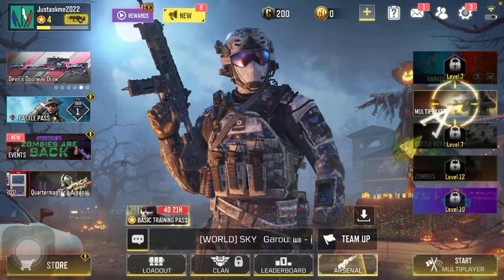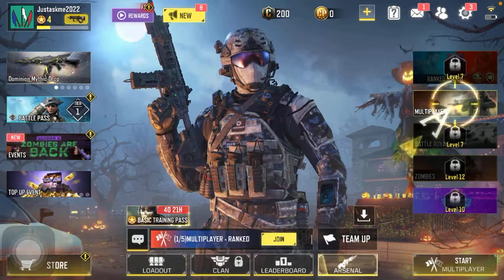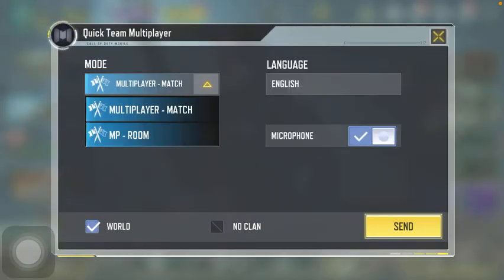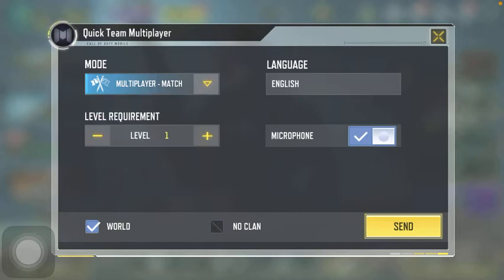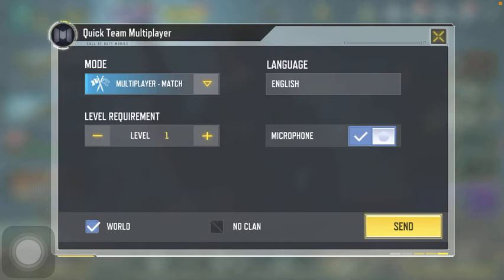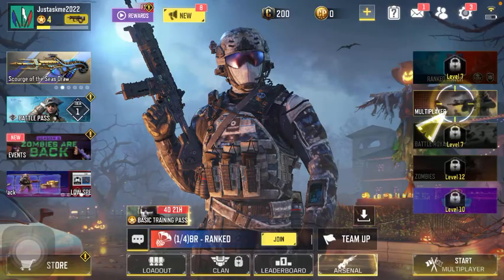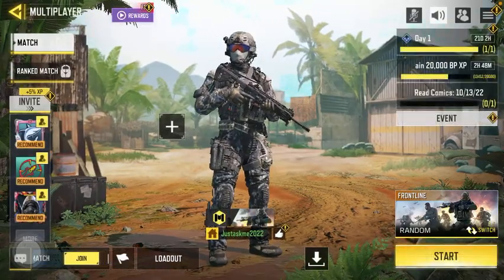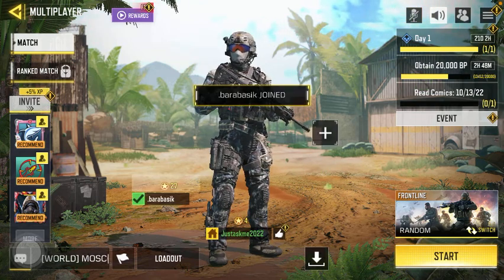How to team up if want to play with other users of Call of Duty?